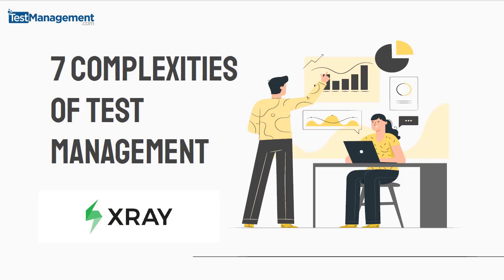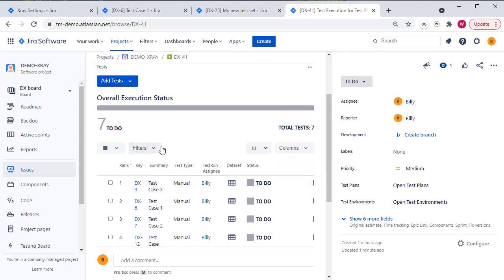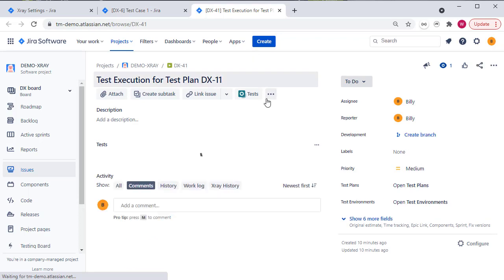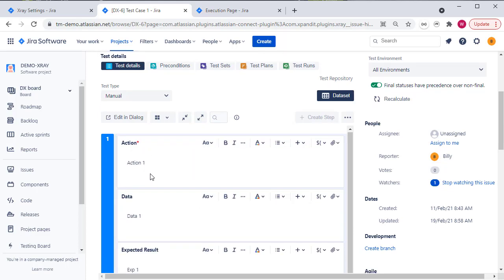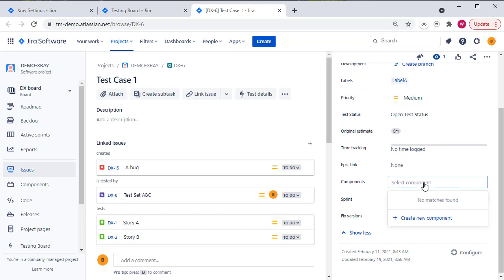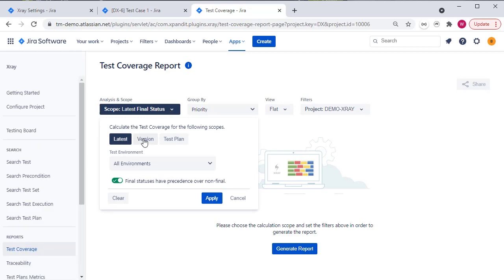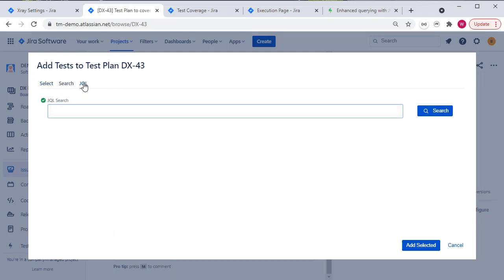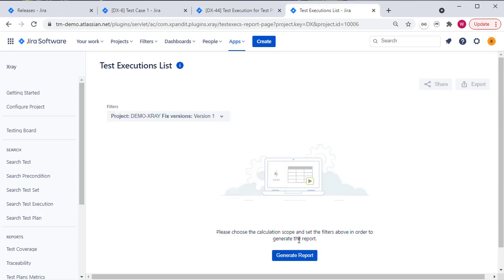An Overview and Review of Xray Test Management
A look at the Xray Test Management plugin for Jira.

In this video we look at how Xray stacks up against 7 core Test Management concepts including

1. Assignment
2. Version Control
3. Parameterisation
4. Libraries
5. Result Aggregation
6. Retesting
7. Configurations and Releases